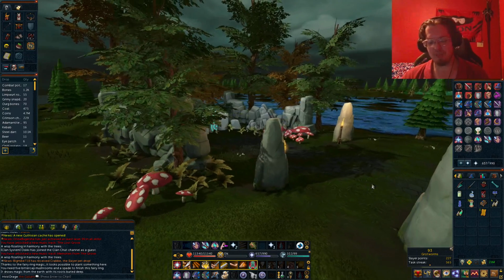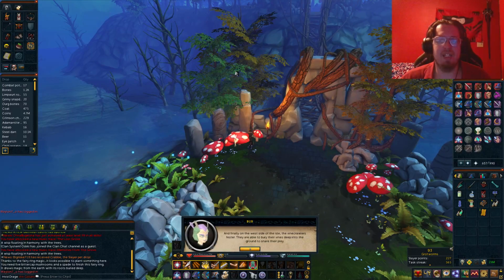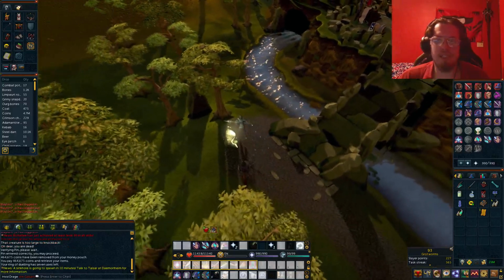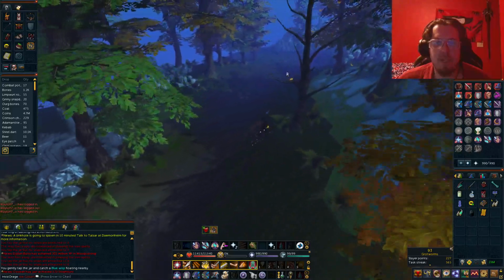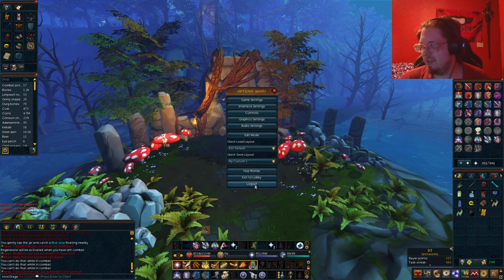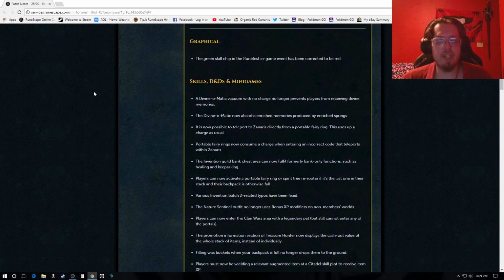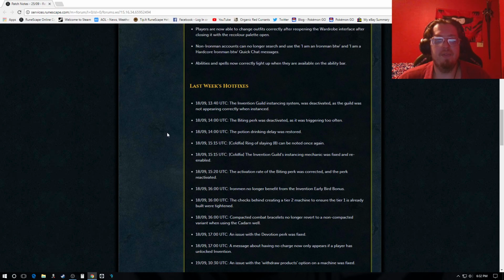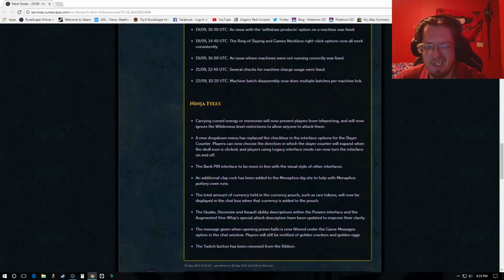Lost Grove, Patch Notes, Membership Giveaway Change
Whew quite a bit this weekend. New area is stunning! Patch Notes start at 15:35. After patch notes is a special announcement about the bond giveaway!